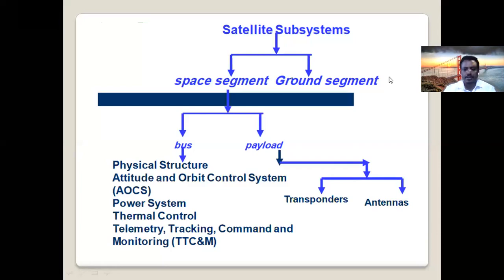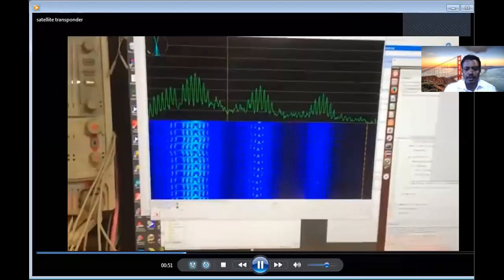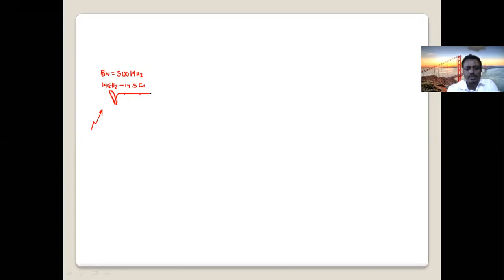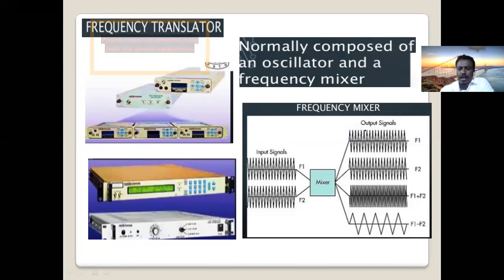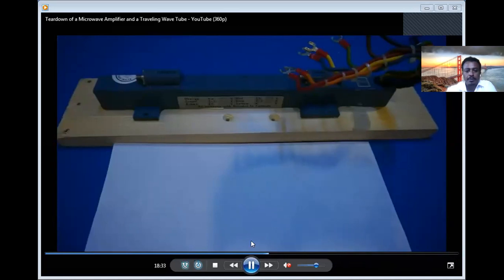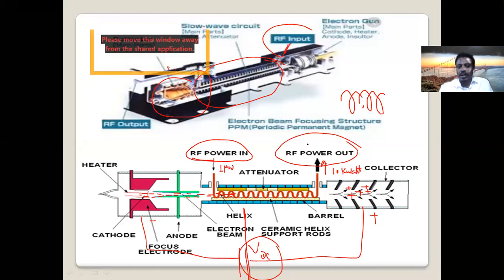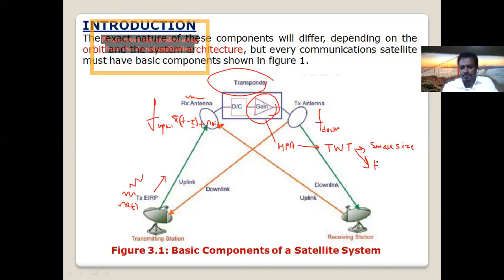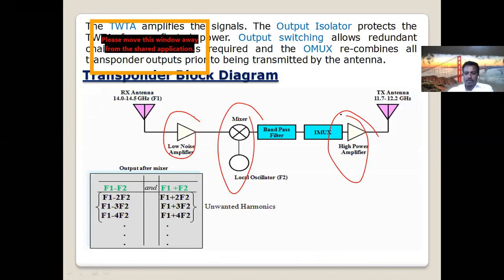components of satellite communication system - 3